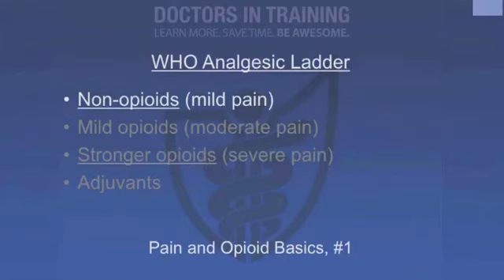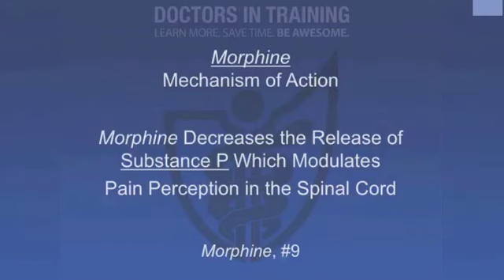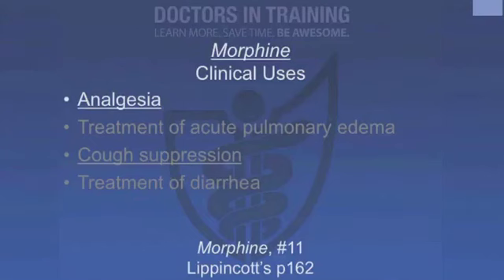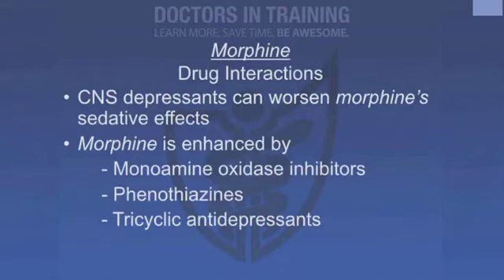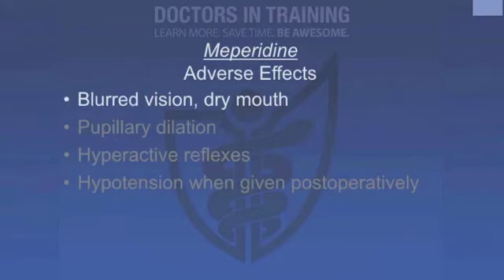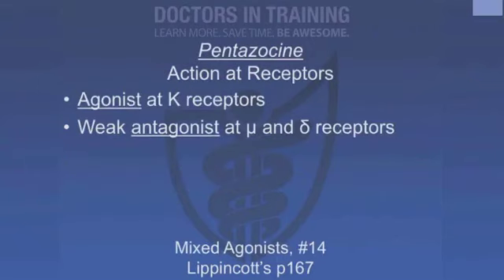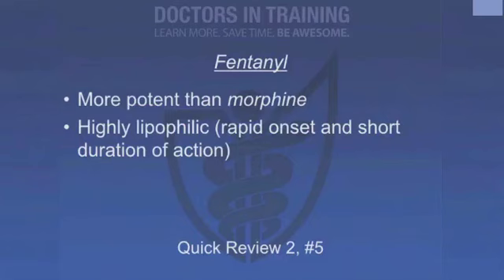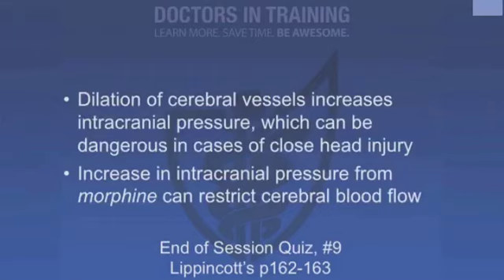15 Opioids | Pharmacology lecture series | MBBS PG USMLE Preparation